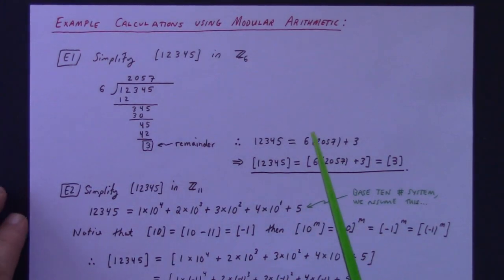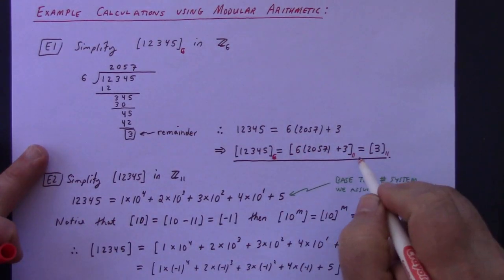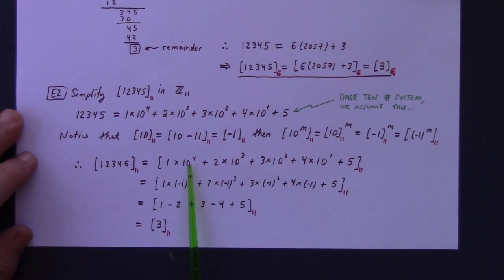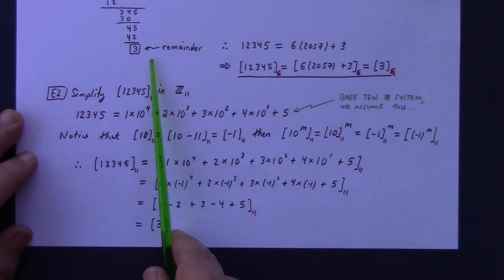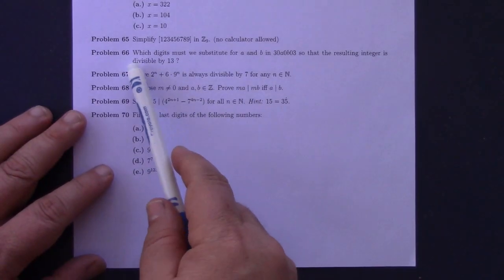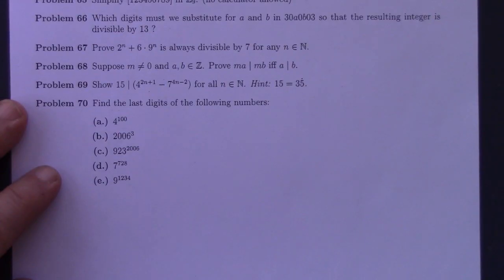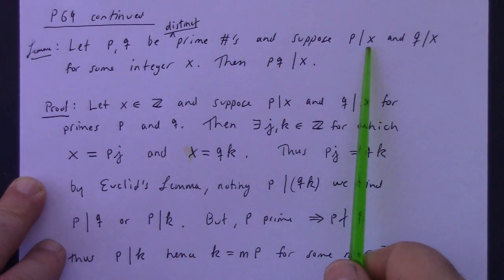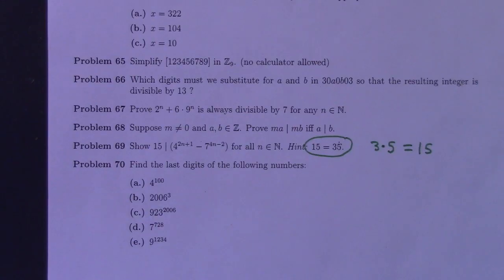Foundations: help with modular arithmetic homework, 3-22-25